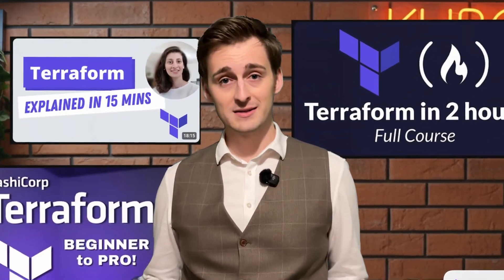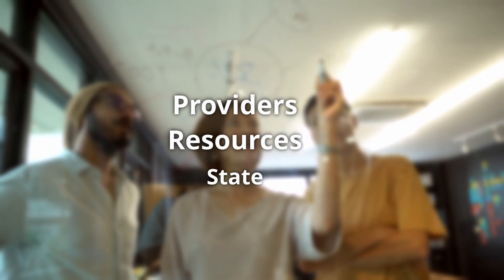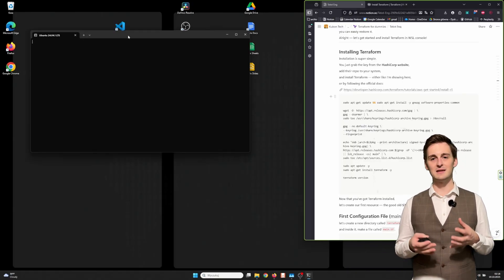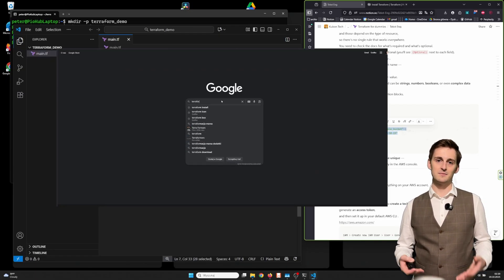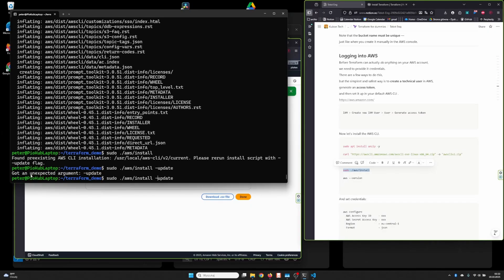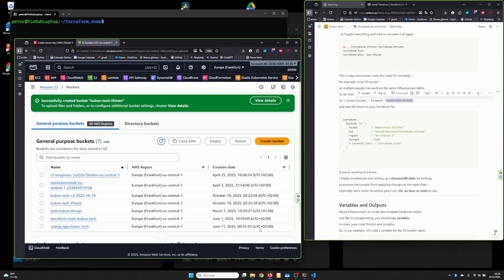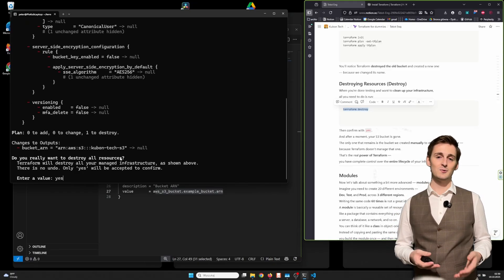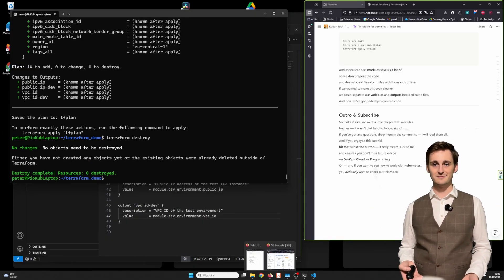Terraform Explained So Easy Anyone Can Get It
New to Terraform? This terraform tutorial for beginners provides a simple terraform introduction to get you started. Learn what is terraform and how it relates to cloud computing, including using terraform apply and terraform init in your infrastructure as code workflow.

Timestamps:
0:00 Introduction
0:28 Please Subscribe
0:37 Why Do We Need Terraform?
1:01 Manual Clicking vs. Infrastructure as Code (IaC)
1:52 Core Concepts: Providers, Resources, and State
3:36 Installing Terraform
3:53 First Configuration File (main.tf)
6:15 Connecting to AWS
7:36 Terraform init and plan
8:07 Deploying Infrastructure
8:30 What if we lose tfstate file
8:51 Remote repo for tfstate file
9:26 Variables and Outputs
10:43 Destroying Resources (Destroy)
11:07 Modules - Something extra
12:45 Outro & Subscribe